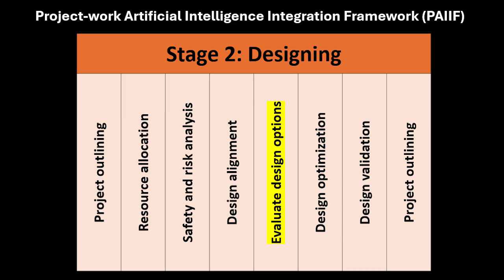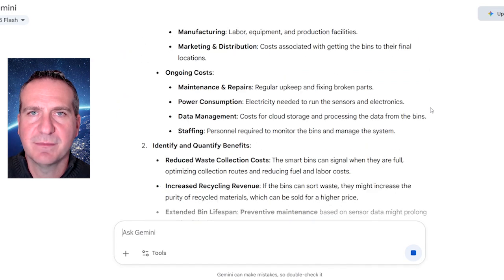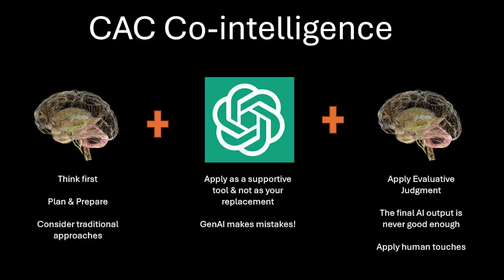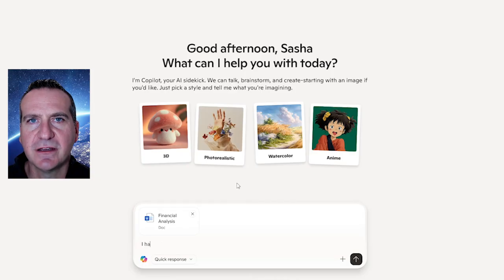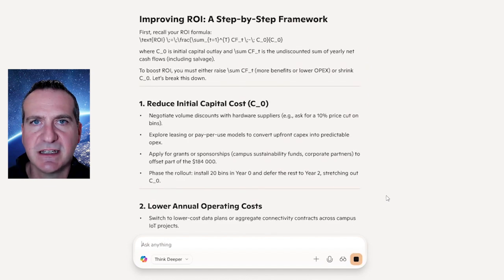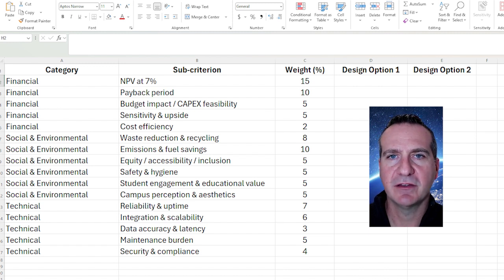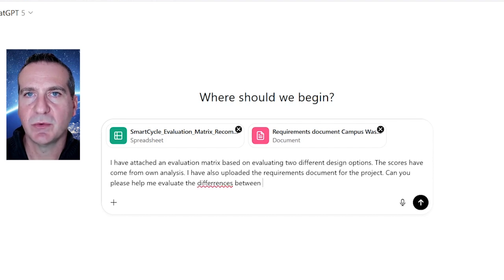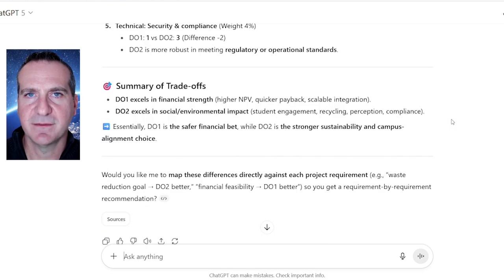AI for Project Work - Evaluate Design Options - PAIIF Designing Stage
This video provides an overview of the Project-work Artificial Intelligence Integration Framework (PAIIF) with a focus on Evaluate Design Options: Use AI to analyze the economic and non-economic options associated with the proposed design. To accomplish this, we apply ai. If you are a student or a professional, it is important to understand how to undertake design evaluation with AI in a manner that prevents you from failing a course or getting fired.

This sits within the Designing Stage of the PAIIF Framework. We use chatgpt5, copilot and gemini to explore examples and approaches.

Contents:
0:00 Introduction
1:11 Using Gemini for guidance
2:03 Design evaluation theory (economic, non-economic & technical)
5:56 Feedback using Copilot
7:35 Developing an evaluation matrix with chatgpt5
8:23 Matrix example
8:55 Decoding the results and feedback with chatgpt
10:00 Conclusion